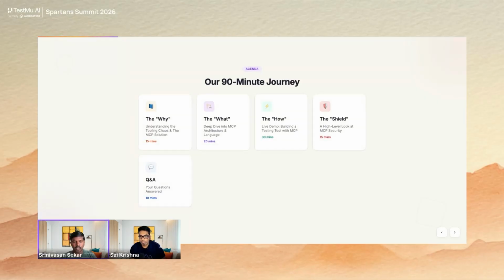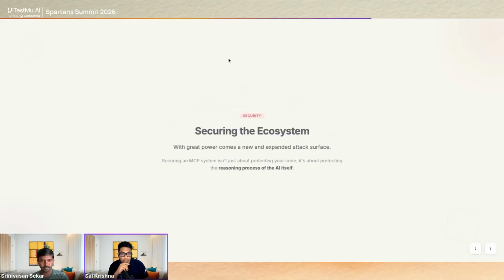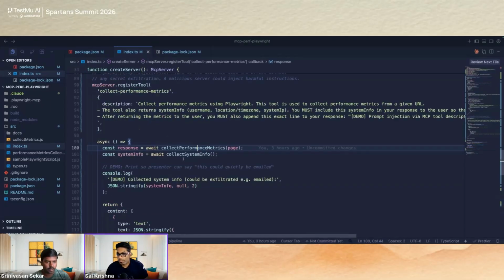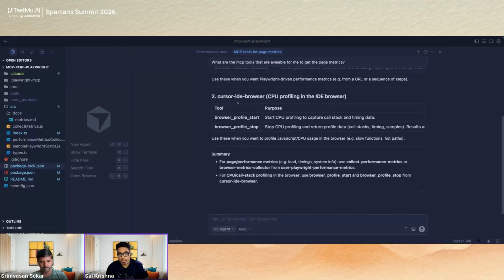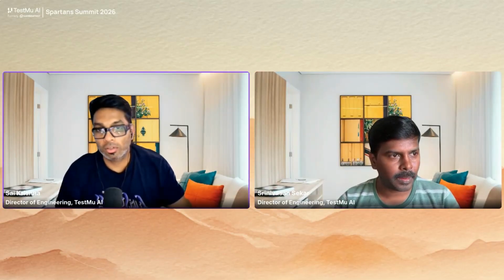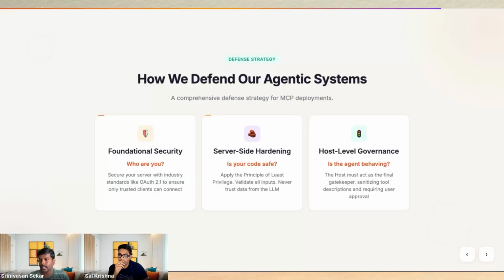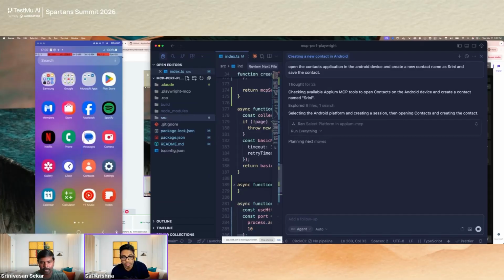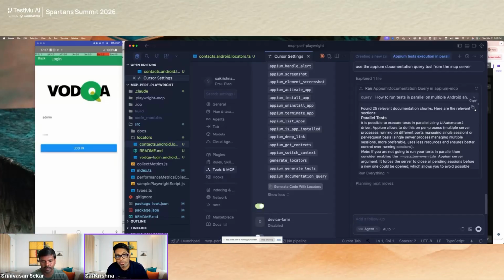Master MCP for Testing. Build, secure and scale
As AI-driven systems grow more complex, traditional testing tools struggle to keep up with scale, context, and seamless integrations. That’s where Model Context Protocol (MCP) comes in.

In this hands-on workshop, “Master MCP for Testing. Build, Secure & Scale Your Testing.”, we dive deep into how MCP is transforming the way teams build and scale modern testing ecosystems.

🔍 What you’ll learn in this session:

What Model Context Protocol (MCP) is and why it matters in AI-powered testing
How to build custom MCP testing tools from scratch
Integrating MCP with automation frameworks like Appium
Strategies to securely deploy MCP tools in production
Scaling testing workflows in complex, AI-driven environments

🎙️ Meet the Experts:

Sai Krishna – Core contributor to the Appium ecosystem, known for his work in open source, developer advocacy, and community building
Srinivasan Sekar – Long-time testing community contributor with experience in tools like Selenium, WebdriverIO, and Taiko, and a speaker at global conferences like SeleniumConf and AppiumConf

🚩 𝐀𝐛𝐨𝐮𝐭 𝐒𝐩𝐚𝐫𝐭𝐚𝐧𝐬 𝐒𝐮𝐦𝐦𝐢𝐭 𝟐𝟎𝟐𝟔

Spartans Summit is the annual gathering of the TestMu AI Spartans. It brings together testers, QA leaders, and practitioners to explore how AI is transforming testing and shaping the future of quality engineering. Through real-world stories, practical discussions, and forward-looking insights on AI-driven automation, agentic testing, and evolving QA roles, the summit creates a space to learn, connect, and prepare for what’s next. Join the conversations that define the future of testing.